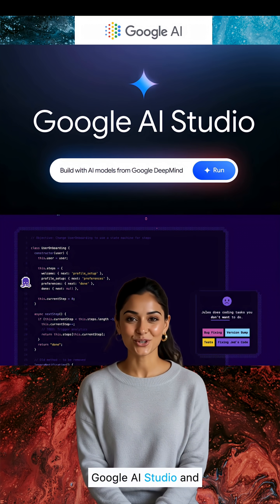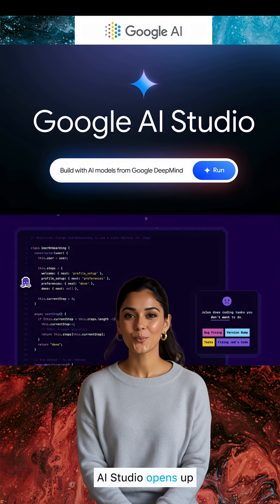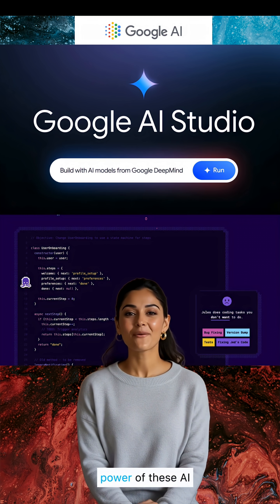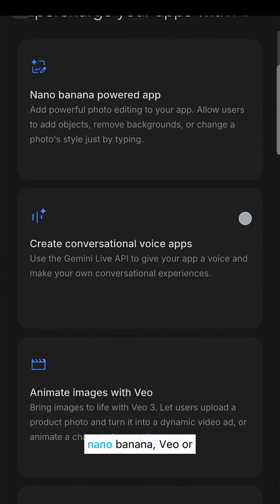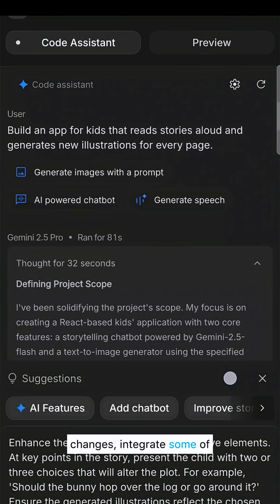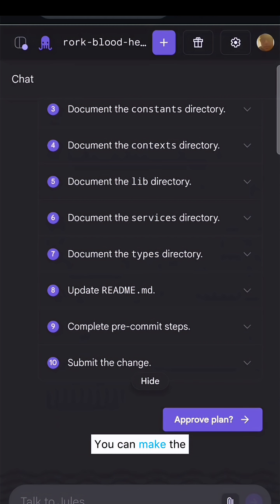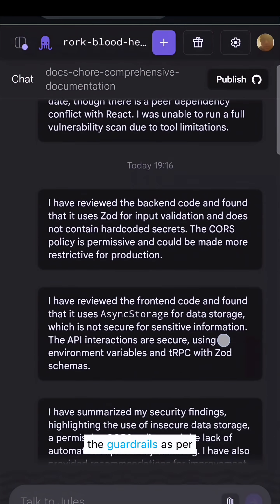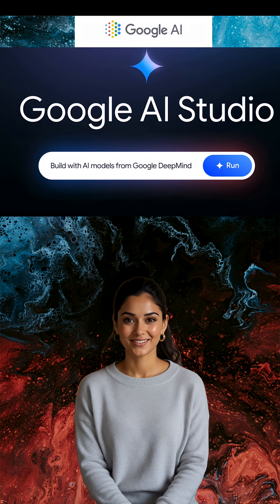How Google AI Studio and Jules Are Transforming AI Coding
Dive into a hands-on review of Google AI Studio and Jules, two groundbreaking AI-powered tools from Google designed to revolutionize app development and coding automation. In this video, we explore Google AI Studio's intuitive workflow for building AI applications and compare it with Jules—Google's new autonomous coding agent that can plan, execute, and submit code changes as pull requests on your GitHub repo

If you’re building apps, scaling projects, or curious about the future of AI in software development, this review is for you.